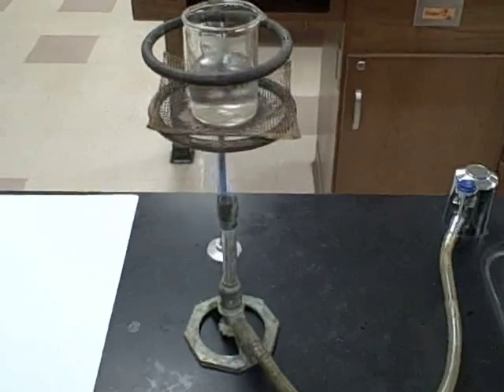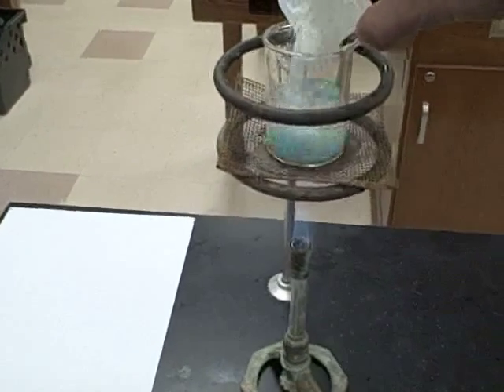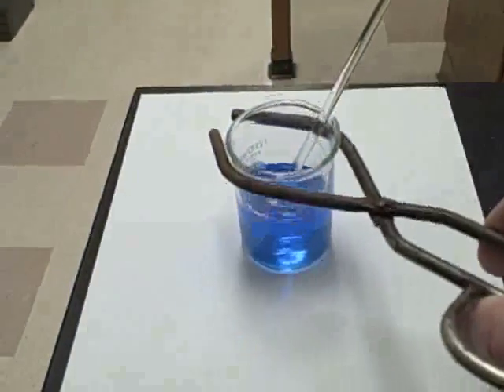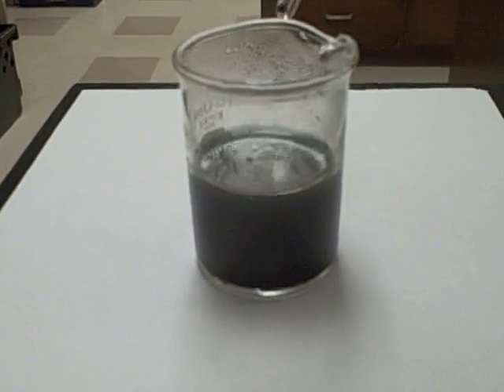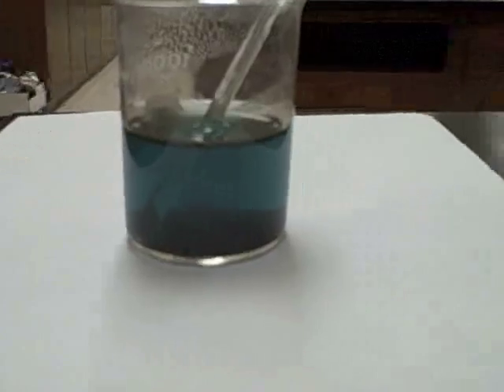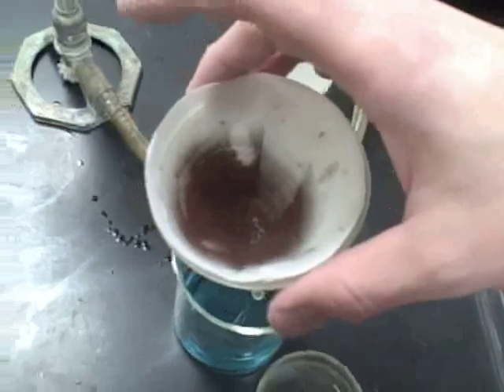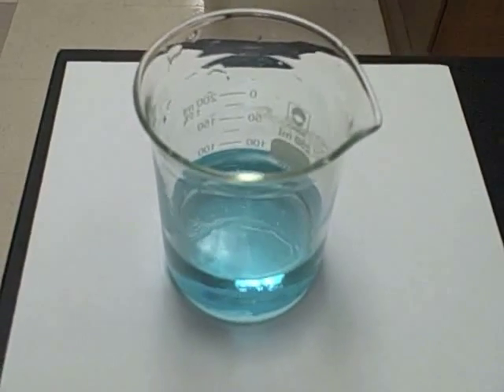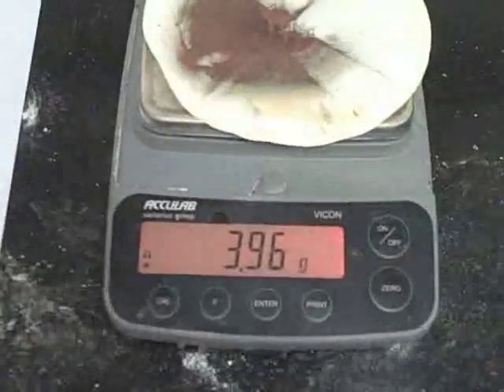Limiting Reagents Lab video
A reaction between iron filings and copper (II) sulfate solution produces elemental copper, but which chemical runs out and stops the reaction - the brown iron filings, or the blue copper (II) sulfate solution?